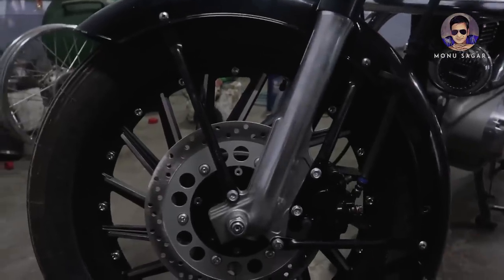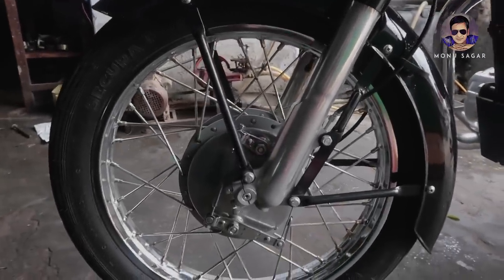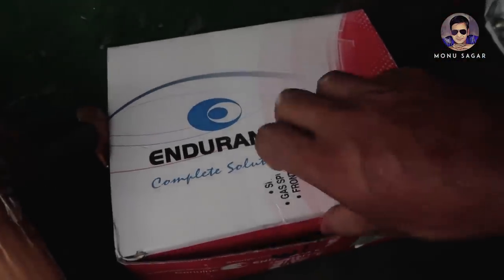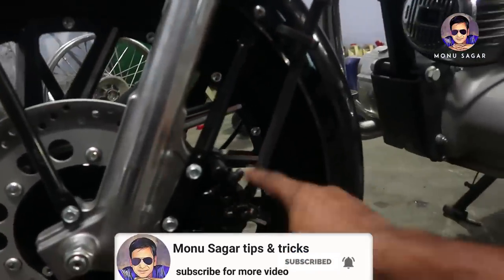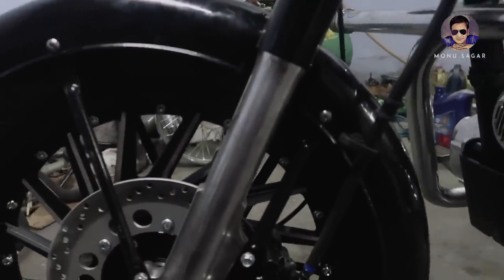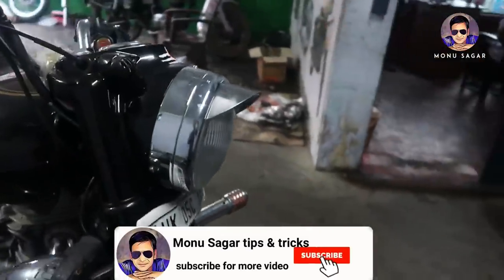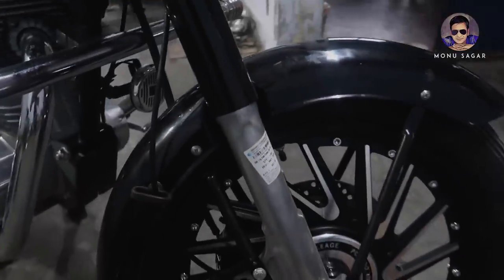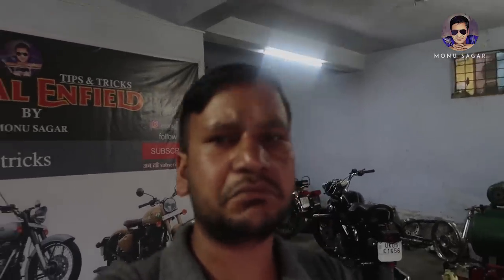Royal Enfield standard 350 disc brakes price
Royal Enfield BS4 EFI Fuel Pump

Aayami Tyre Tube Guard for Tube Tyre

Resqtech Micro Tyre Inflator

Self Bearing

Oil 15W-50

Spark Plug

Body Bike Cover

Air Filter

Trip Machine Company GPTN Grips

Bike Mobile Charger & Phone

Handlebar How to install ABS in Royal Enfield